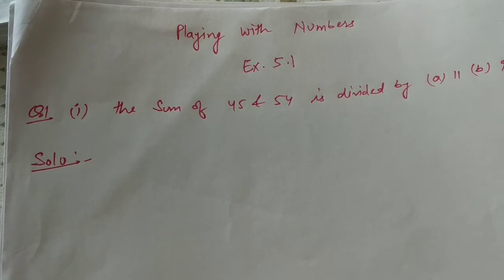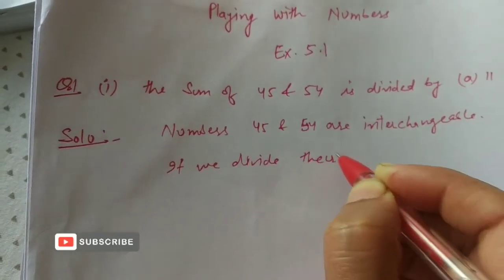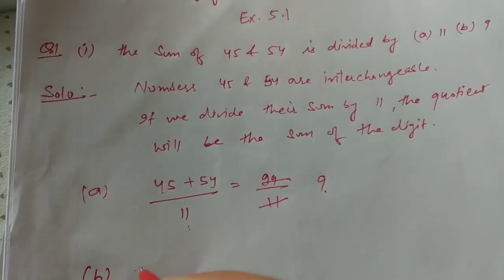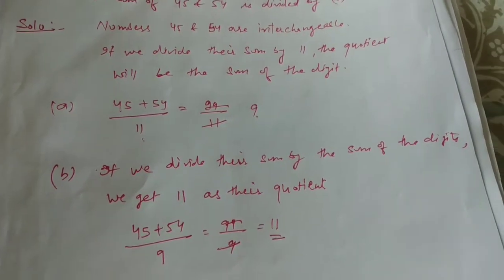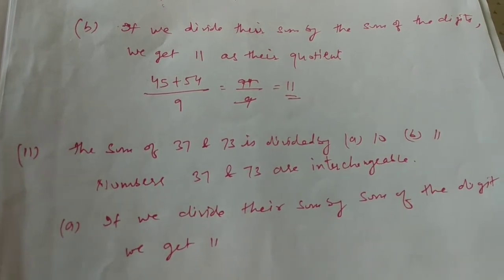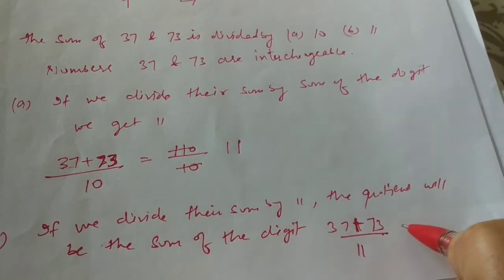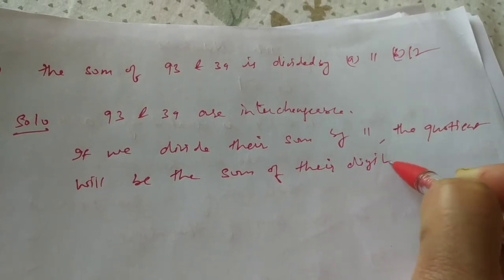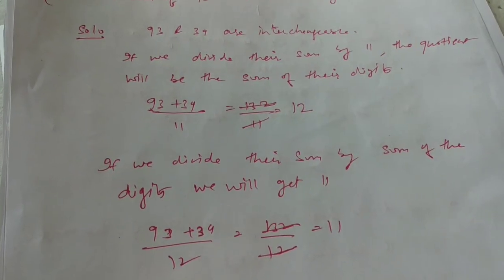Playing With Numbers Ex5.1Q1#1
LINEAR EQUATIONS (EXPLORING MATHEMATICS)